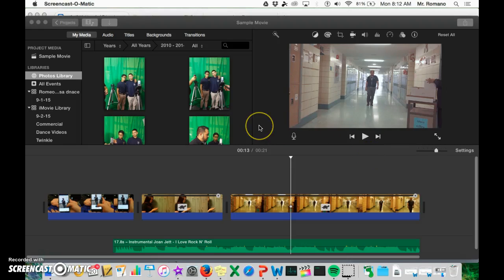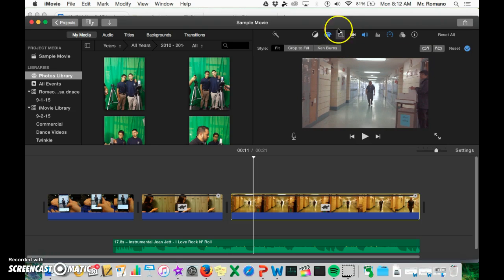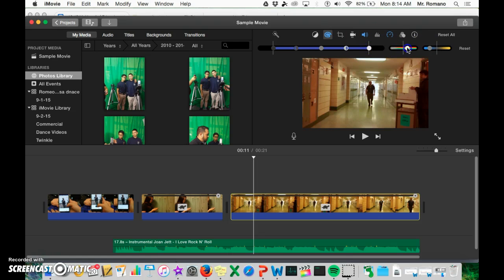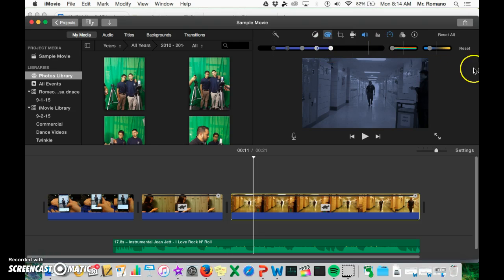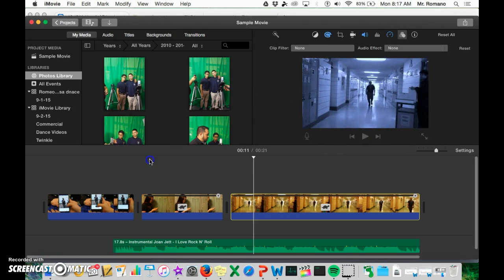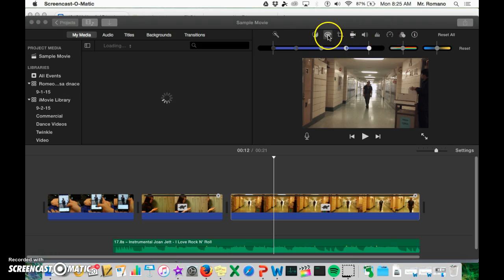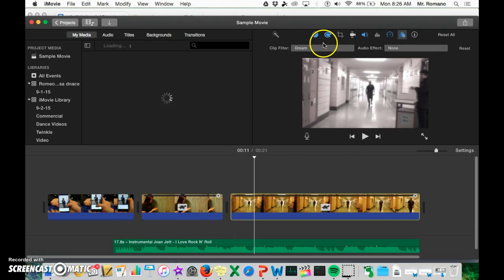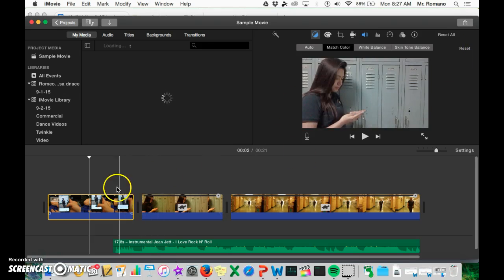Color and Filters in iMovie